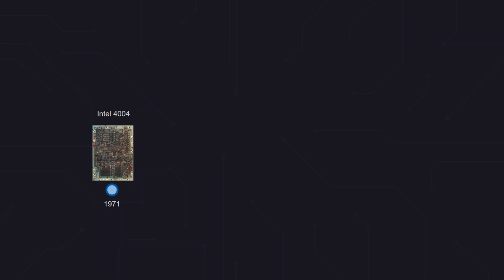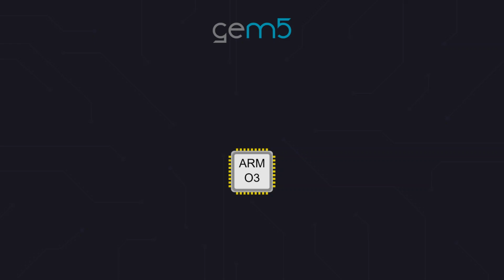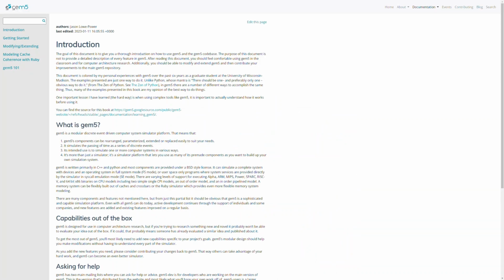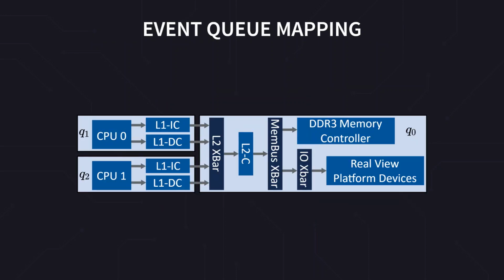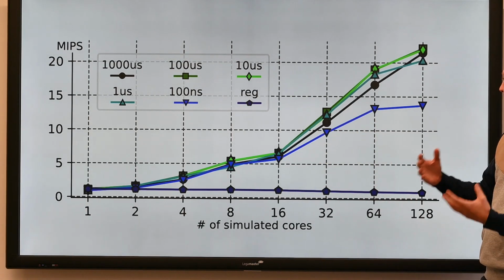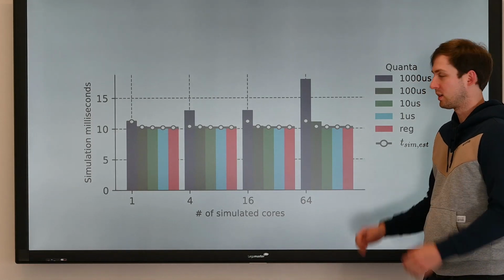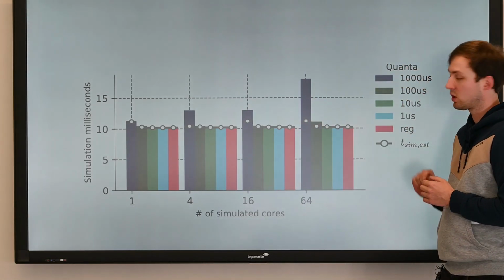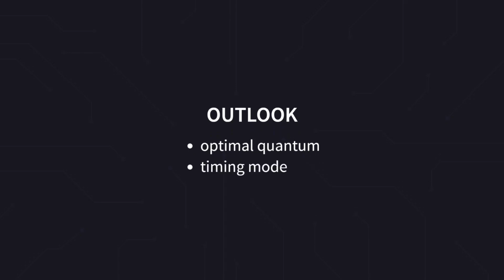DATE 2023 - par-gem5: Parallelizing gem5’s Atomic Mode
In this paper, we show improve the simulation performance of gem5 using parallel simulation.

Abstract:
While the complexity of MPSoCs continues to grow exponentially, their often sequential simulations could only benefit from a linear performance gain since the end of Dennard scaling. As a result, each new generation of MPSoCs requires ever longer simulation times. In this paper, we propose a solution to this problem: par-gem5–the first universally parallelized version of the Full System Simulator (FSS) gem5. It exploits the host system’s multi-threading capabilities using a modified conserva- tive, quantum-based Parallel Discrete Event Simulation (PDES). Compared to other parallel approaches, par-gem5 uses relaxed causality constraints, allowing temporal errors to occur. Yet, we show that the system’s functionality is retained, and the inaccuracy of simulation statistics, such as simulation time or cache miss rate, can be kept within a single-digit percentage. Furthermore, we extend par-gem5 by a temporal error estimation that assesses the accuracy of a simulation without a sequential reference simulation. Our experiments reached speedups of 24.7× when simulating a 128-core ARM-based MPSoC on a 128-core host system.